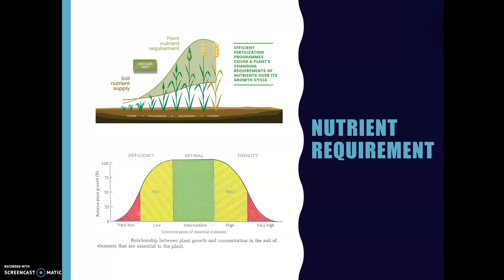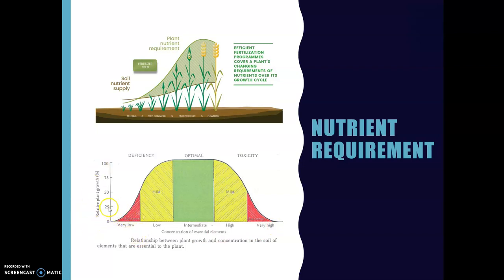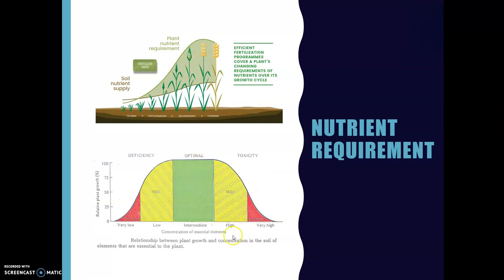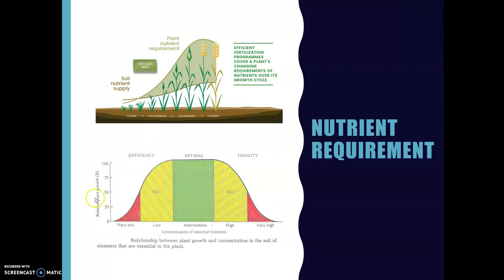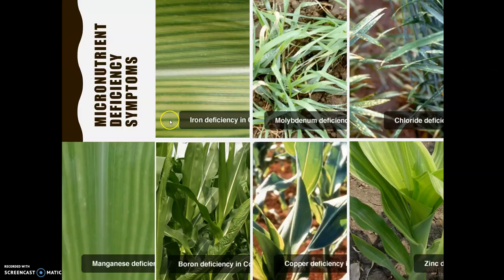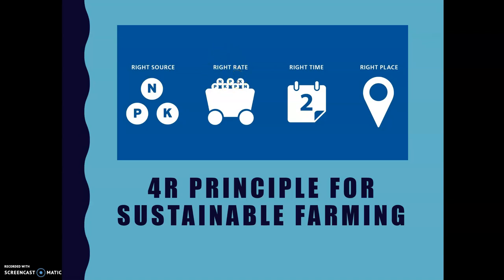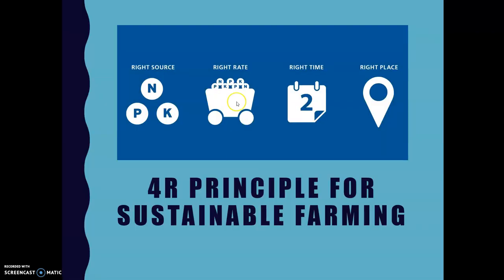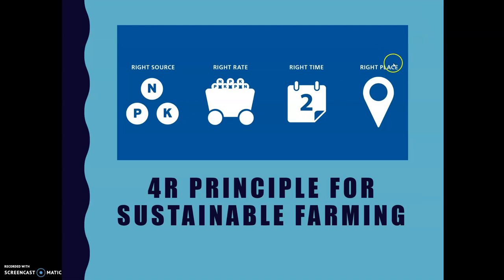SOIL SCIENCE DYA 10013 CHAPTER 3 PART 3